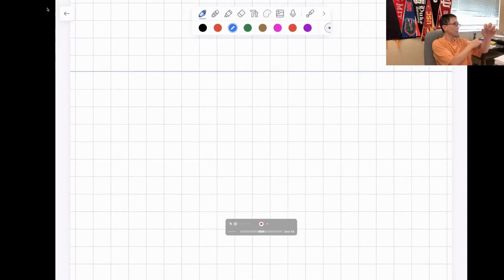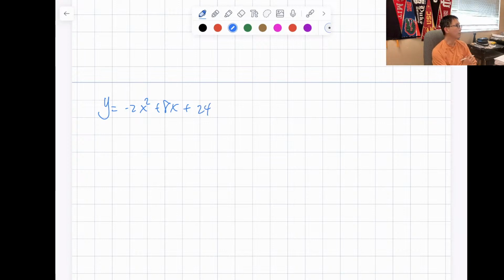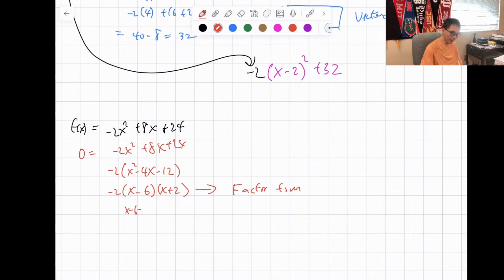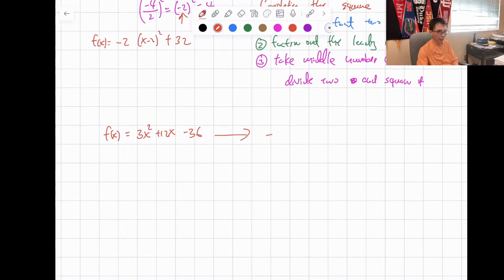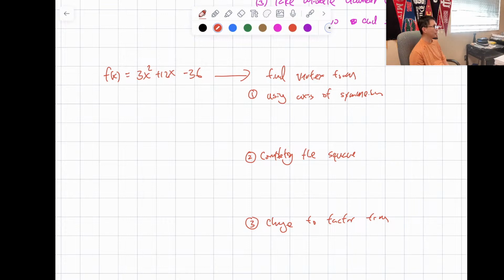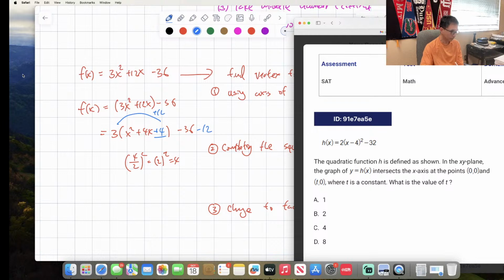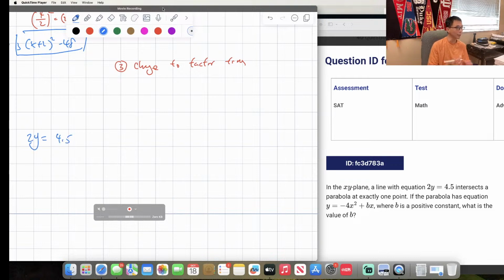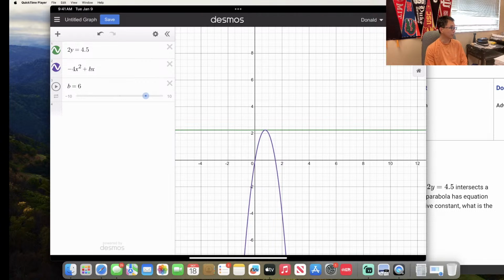AP Pre-Calculus Quadratics